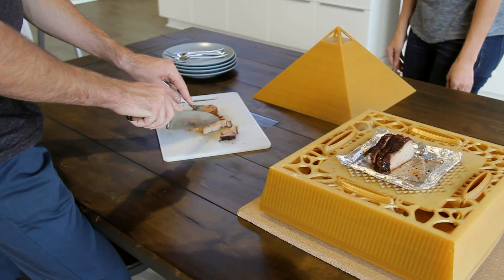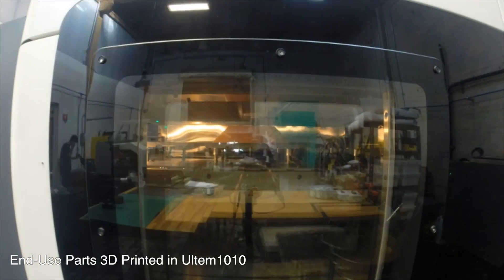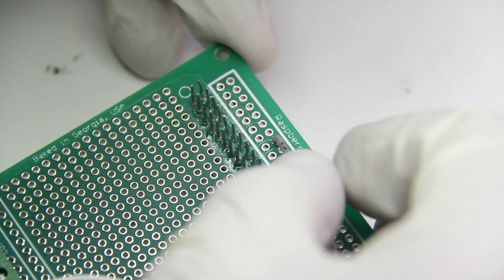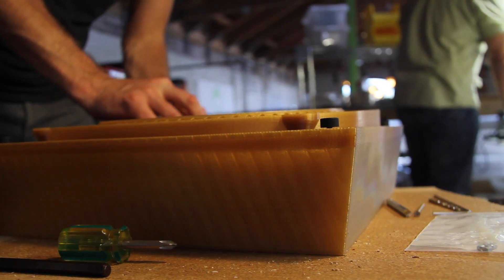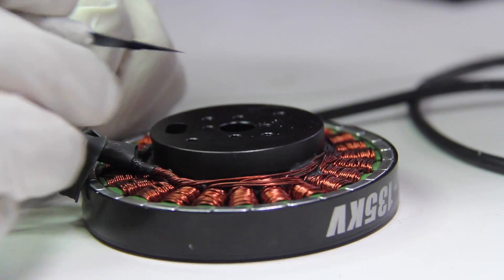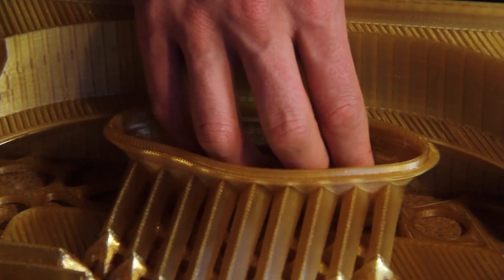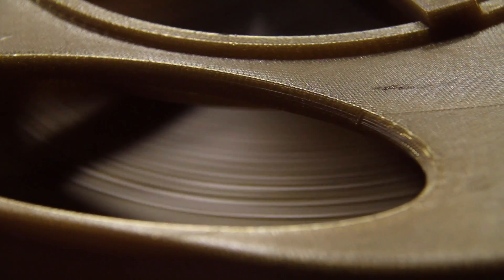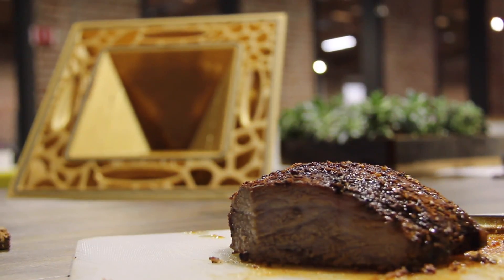Trailer: Project Pyra, First 3D Printed Smart Oven